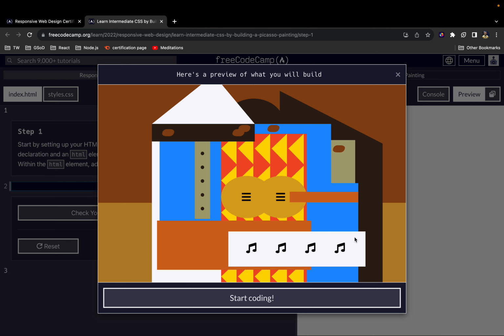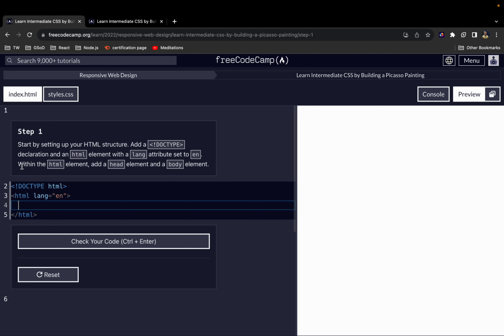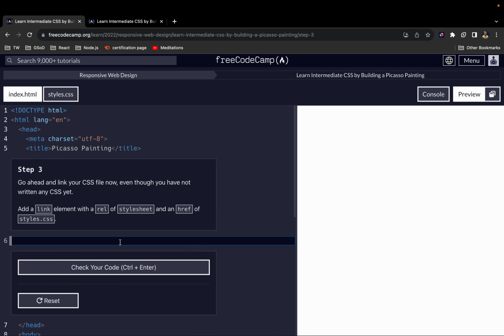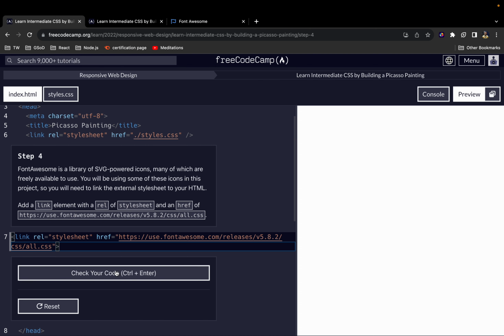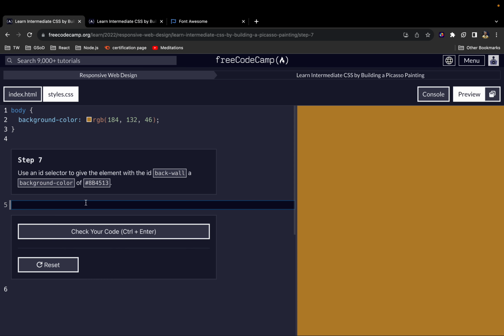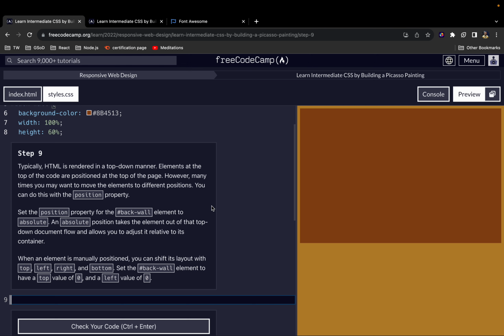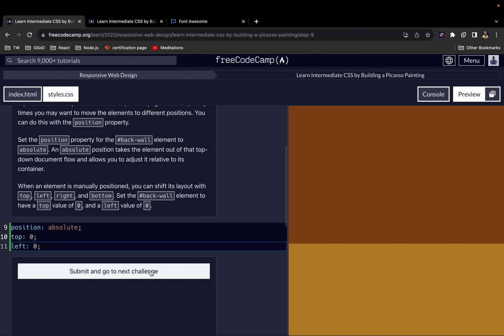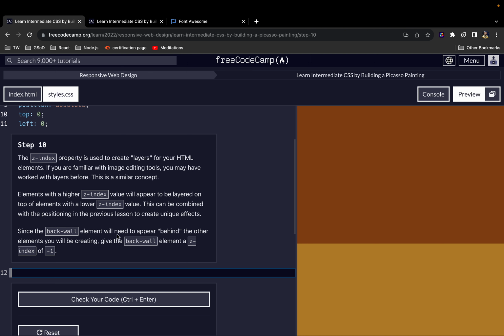FreeCodeCamp Walkthrough | Learn Intermediate CSS (Steps 1 - 10) - HTML & CSS Tutorial